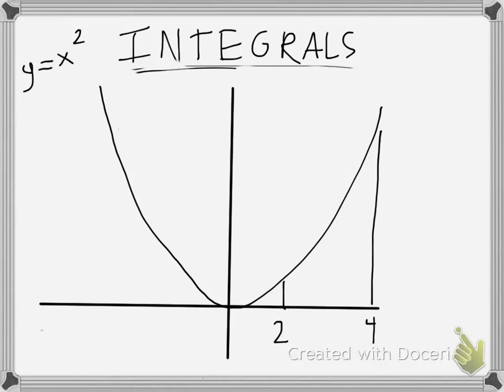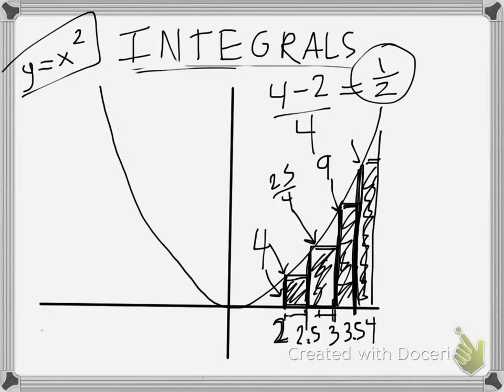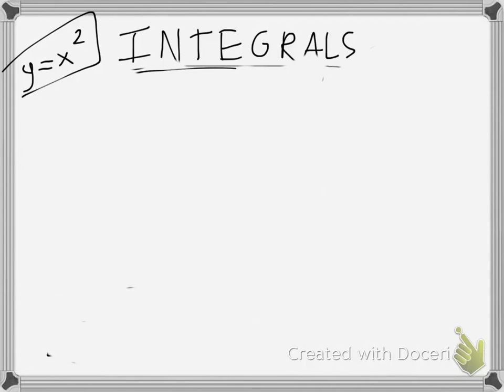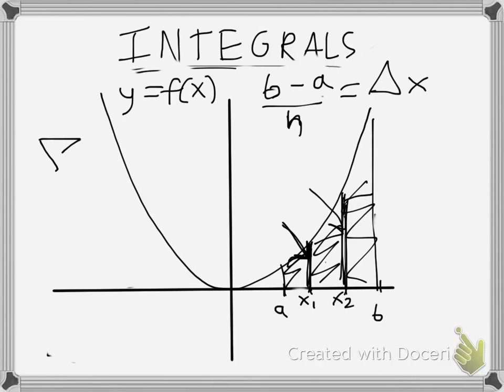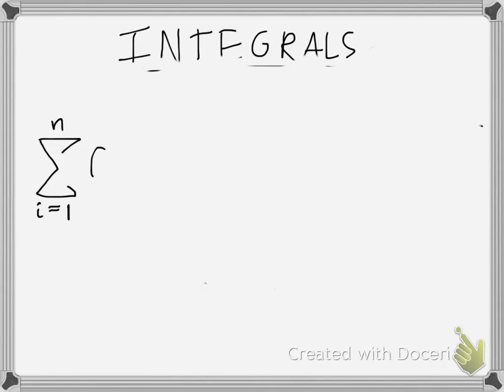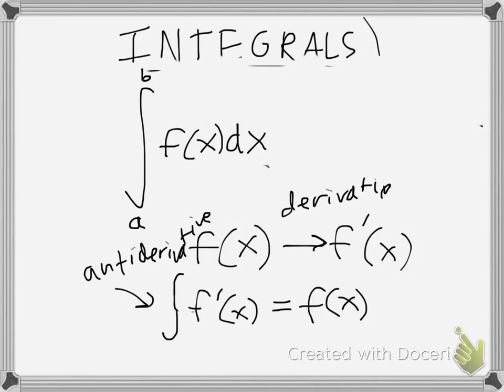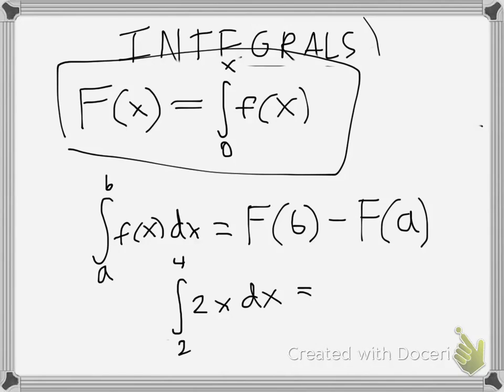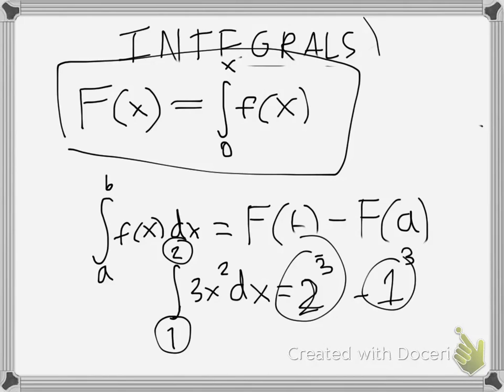Introduction to Integrals Special